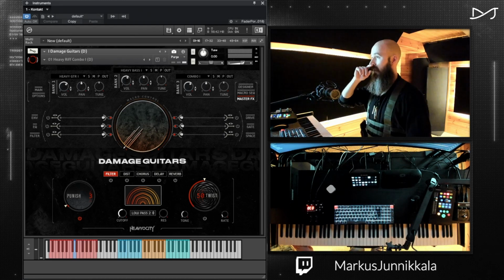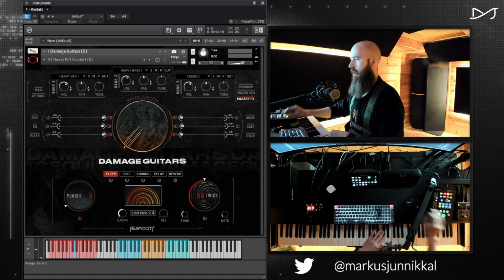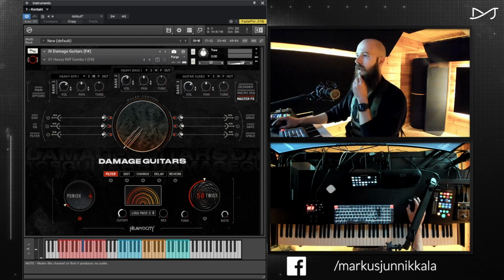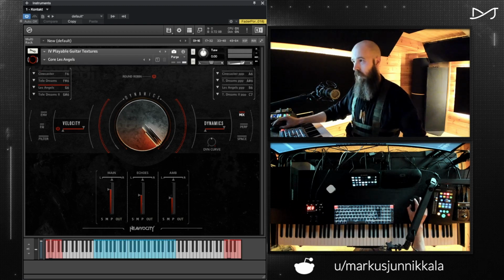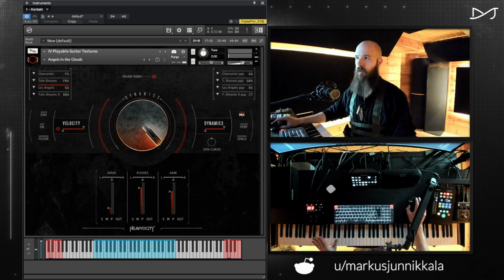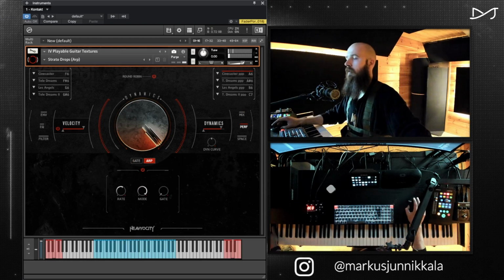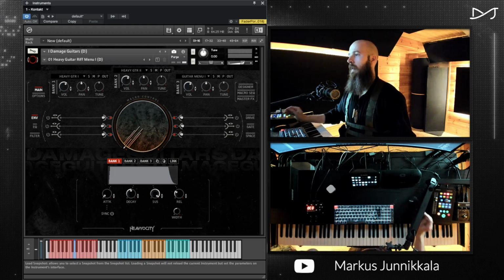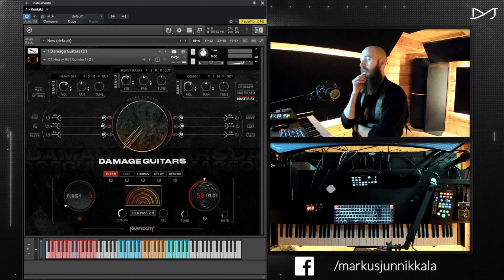Heavyocity Damage Guitars – Demo & Review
TIMESTAMPS:

00:00 Introduction
05:15 Damage Guitars D
11:52 Damage Guitars A
13:57 Damage Guitars F#
16:08 Playable Guitar Textures (intro)
18:35 Core Playable Guitars
29:38 Textures
43:49 Revising the Guitar Riff Loops (there's more than I realized!)
50:09 Ending, thoughts, conclusions